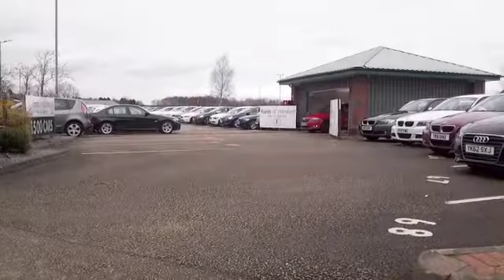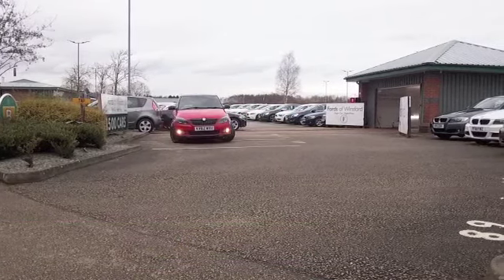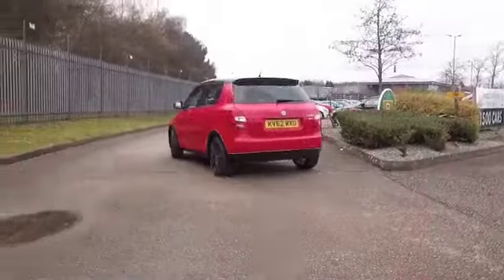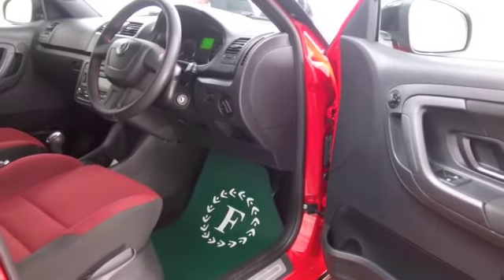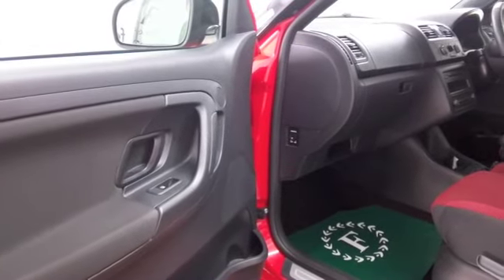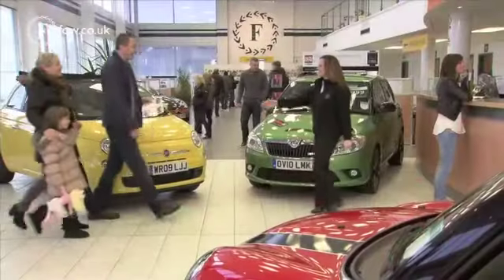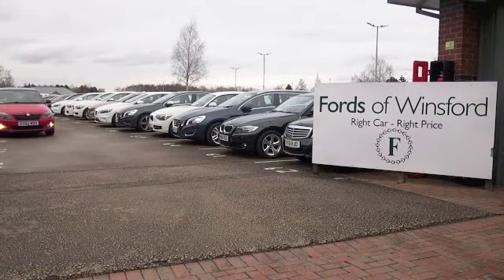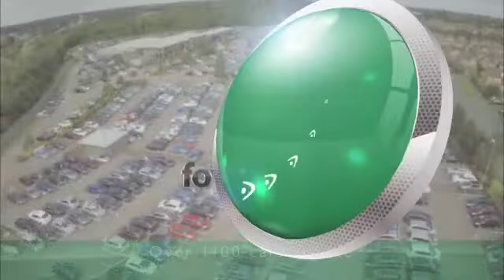SKODA FABIA DIESEL HATCHBACK (2012) 1.6 TDI CR 105 MONTE CARLO 5DR - KV62WXU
DETAILS:
First registered: 09/11/2012
Current mileage: 12860
Registration: KV62WXU
Colour: RED

FEATURES:
front electric windows, remote central locking, cloth interior, all round airbags, air conditioning, pas, abs, alloy wheels, solid paint, cd, parcel shelf present, hand book presen

This used car is for sale at Fords of Winsford Car Supermarket in Cheshire, UK